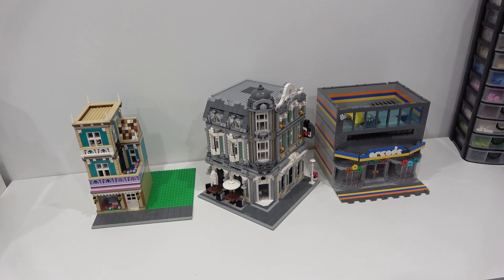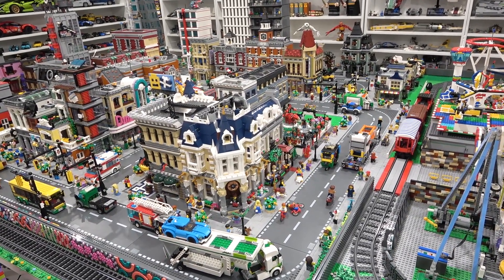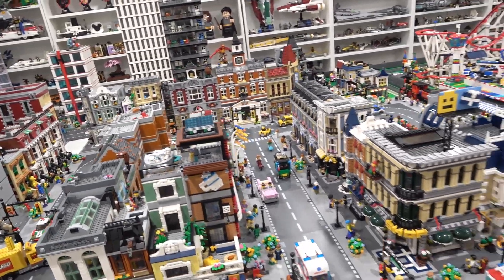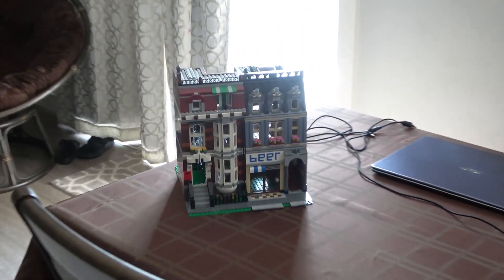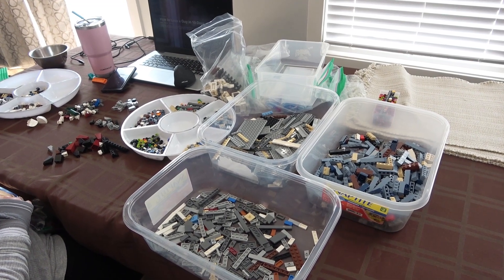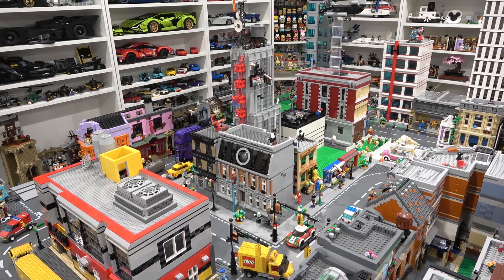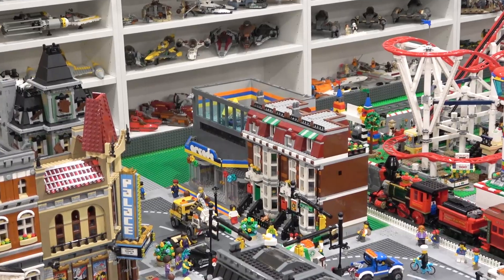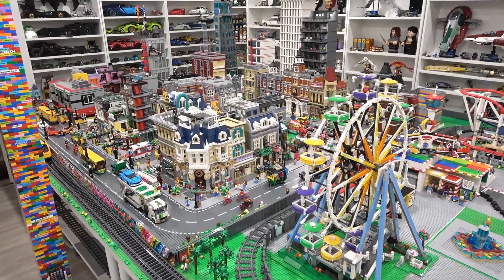LEGO City Update Placing New Modulars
In this LEGO city update we place 3 new modular buildings and make space for more! The downtown core is coming along and nearing completion... actually wait a second it will always be changing ;). Check out this video to find out where we place the European Jazz Café, bakery, arcade, and see some other changes that will help develop the city as we move forward into the future!